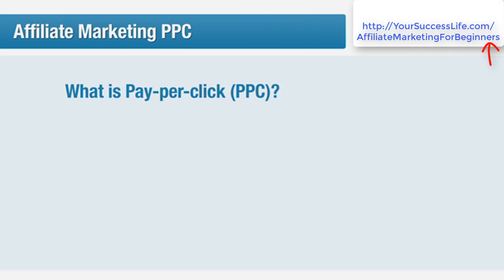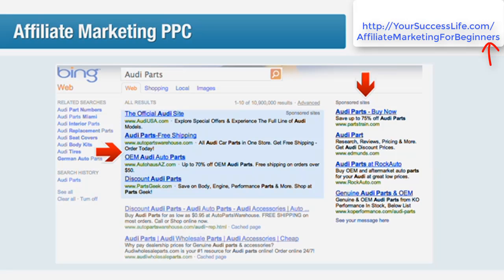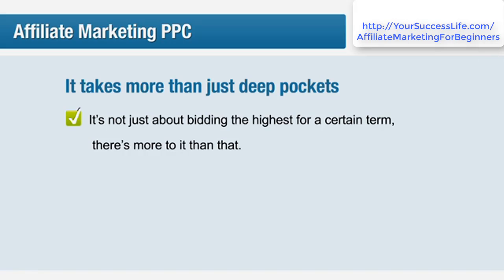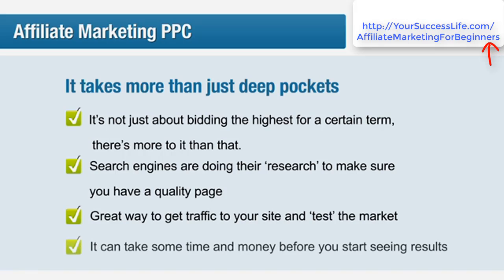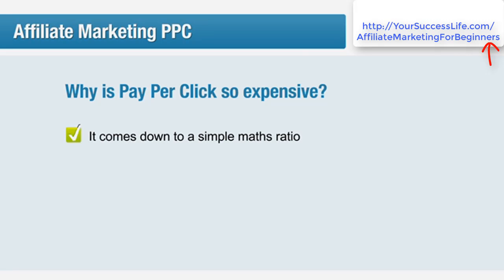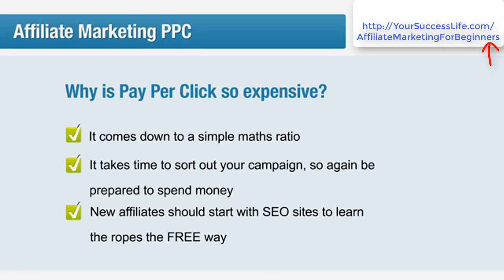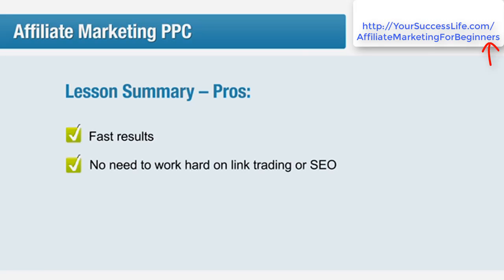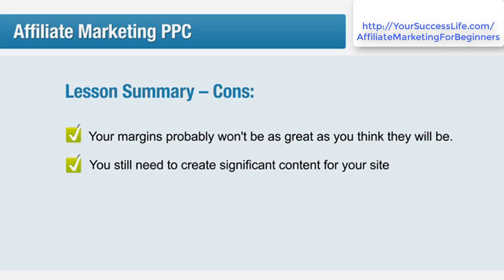Affiliate Marketing For Beginners 65 - Clickbank : Affiliate Marketing PPC Introduction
Affiliate Marketing For Beginners 65 - Clickbank : Affiliate Marketing PPC Introduction, Facts and Overview
One potentially huge source of traffic is from the search engine, but to take advantage of it you need to be ranked highly in the search listings. One way to improve your ranking is by employing either PPC or SEO methods. In this lesson we introduce you to an overview of Pay-Per-Click (PPC).

Pay-per-click is a method of advertising where you bid on certain keywords and only pay when somebody clicks on your ad.
Pros:
Fast results: You can turn a campaign on and start seeing traffic that same day. Compare this to SEO when it might be weeks or months before you start seeing traffic.
No need to work on things like link trading and search engine optimization.
Scalable. What you earn is relative to what you spend. Put in more money = make more money (generally).
More scientific. You can analyze all aspects of your campaign, choose exactly how your ads display in the search engines, split-test and hone your ads to perfection. There's less "superstition" than in SEO

Cons:
Your margins probably won't be as great as you think they will be.
You still need to create significant content for your site in order to meet "quality" standards.
It's not free

affiliate marketing, affiliate marketing for beginners,  make money online,  affiliate marketing tutorial,  how to affiliate marketing, Sitemaps, Google PageRank, Affiliate Marketing PPC,
 affiliate marketing amazon,  how to start affiliate marketing for free,  how to get started with affiliate marketing,  how to make money online,  make money online affiliate marketing,  how to make money from home,  affiliate marketing success